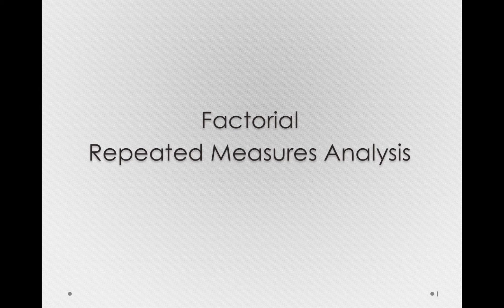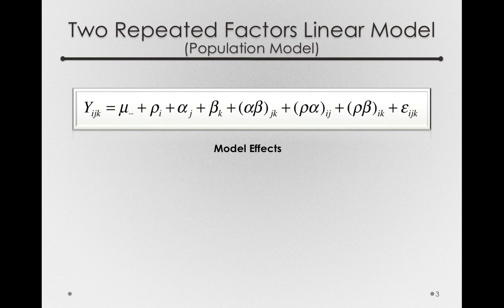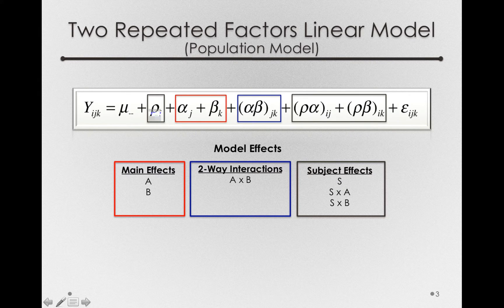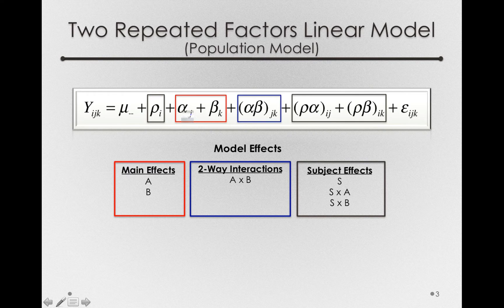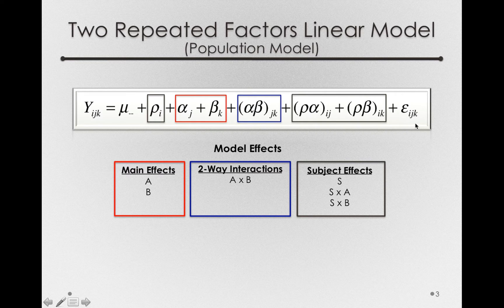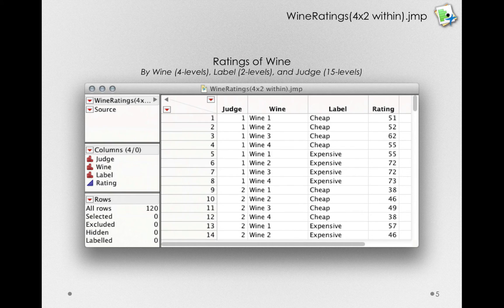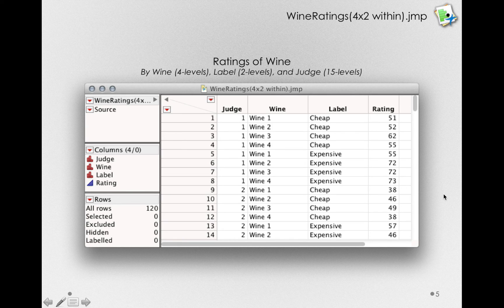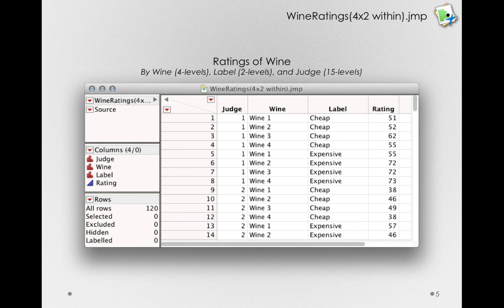Factorial Repeated Measures Model (Module 2 9 1)